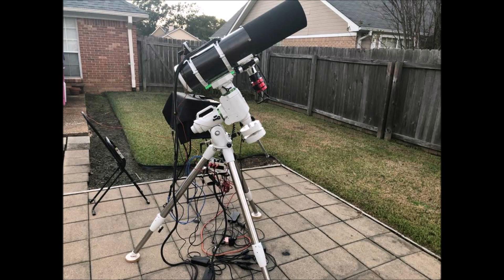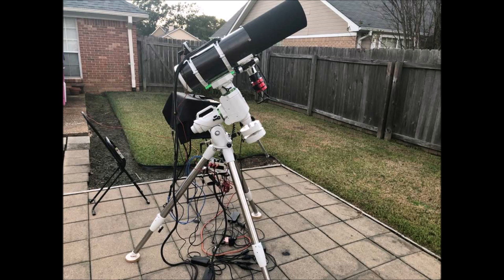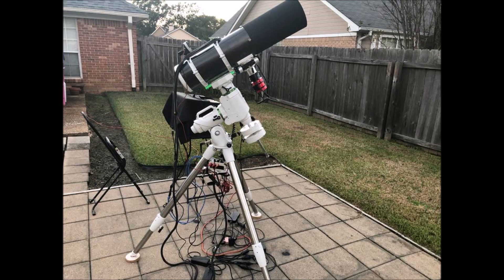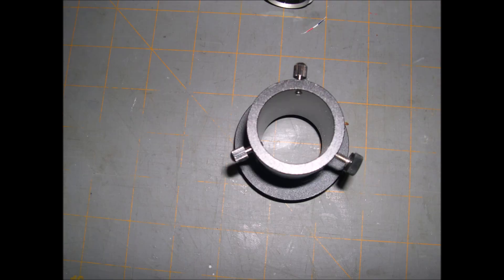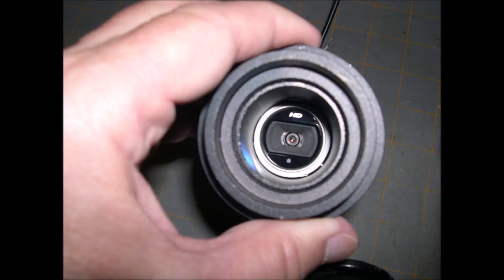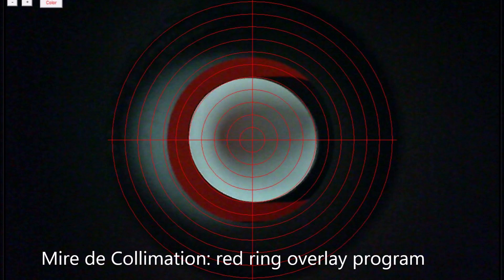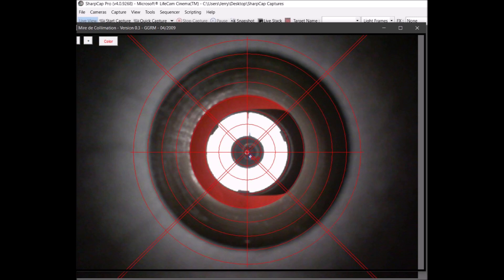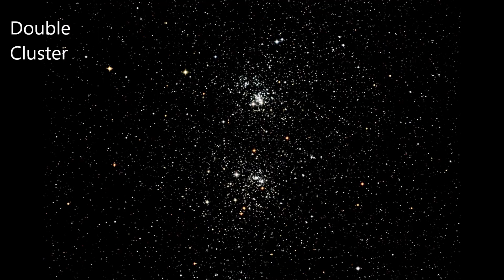Sky Watcher 6” Imaging Newtonian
Just some pictures and words on new telescope and mods I did to it.

Star shape fix, the focuser level issue was one issue.  However, the access to the adjustment screws on my version does not require removal of the focuser;

Dew shield made from foam card stock that I got in a roll.

Mire de Collimation; scroll down the page to “Reticule for Collimation” and you will see the lime green text Mire de Collimation